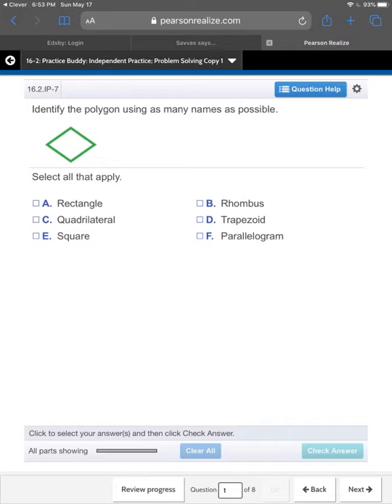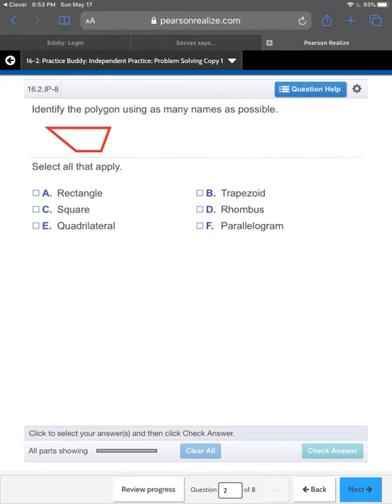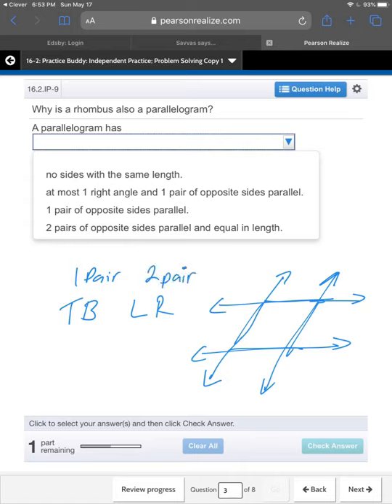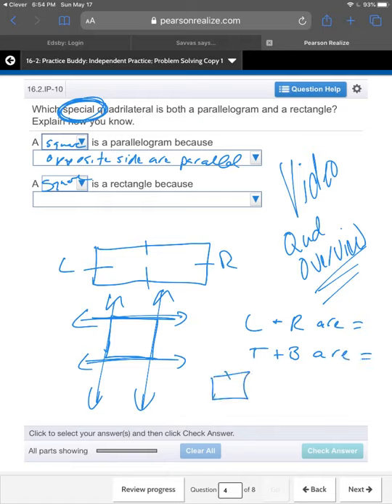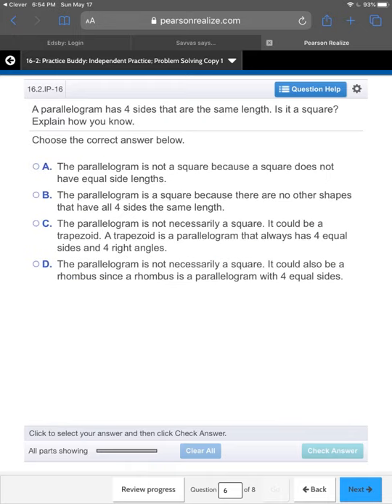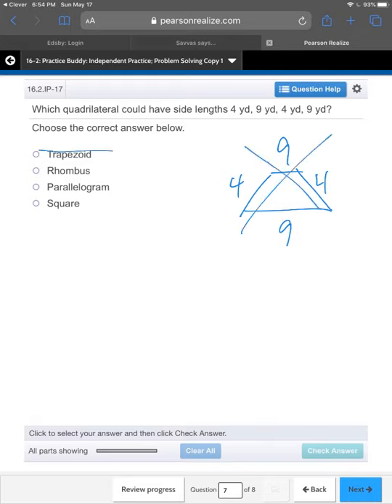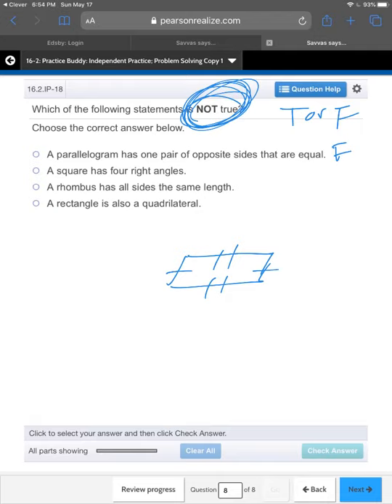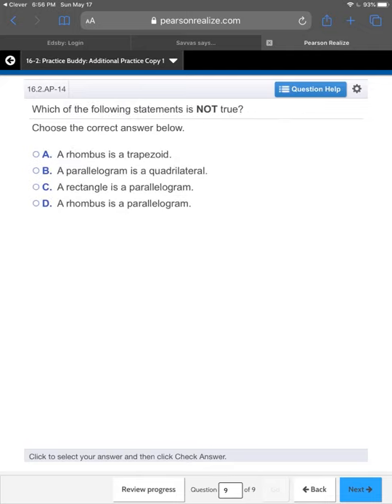16-2 buddy independent